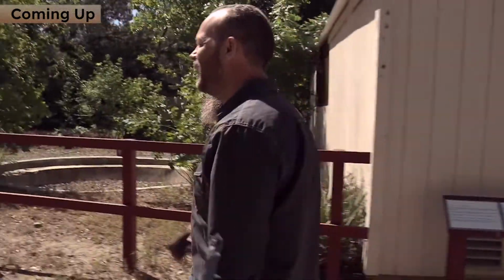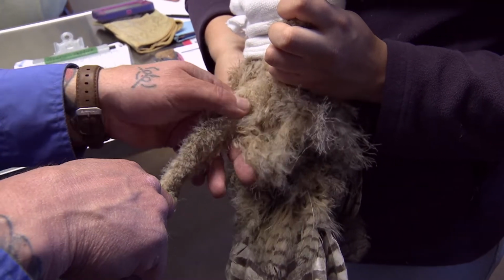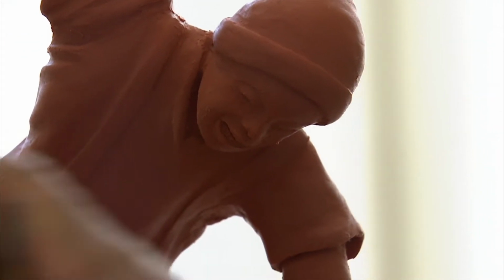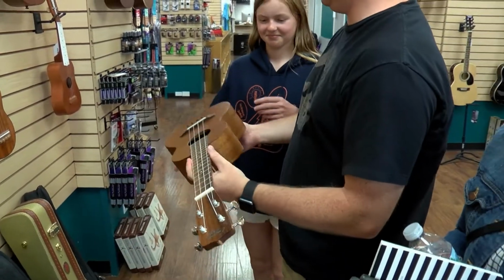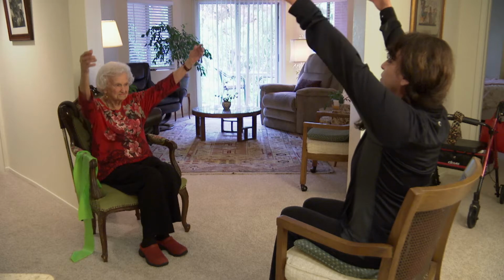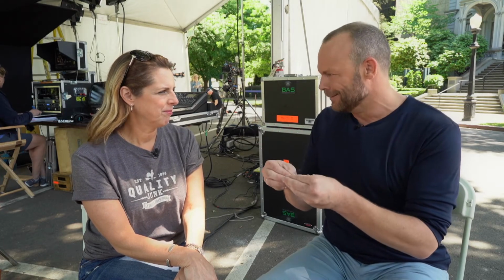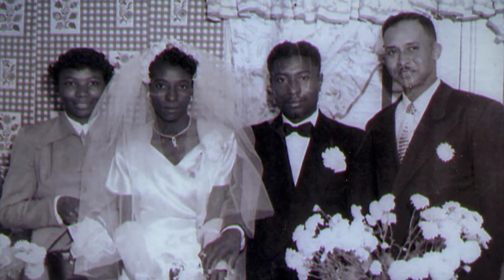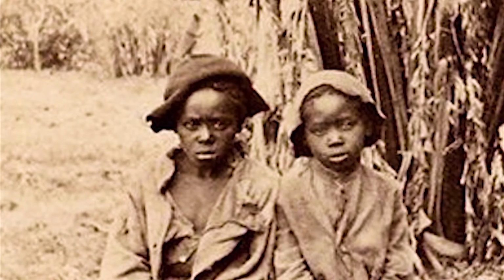Sunday Stories: Episode 11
A visit to the UC Davis California Raptor Center. The Farm of the Future training program for agricultural careers of the future. A student-led program to prevent bullying and reduce social isolation in middle school. The Strum Shop in Roseville. Sculptor Gary Dudley. UC Davis Associate Professor Dr. Elena Siegel.